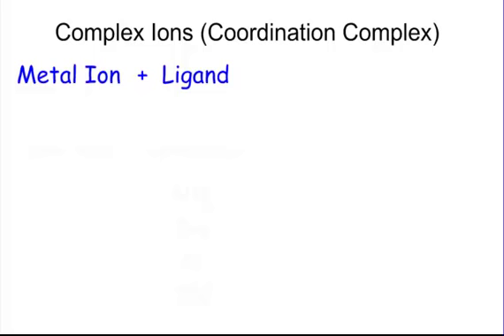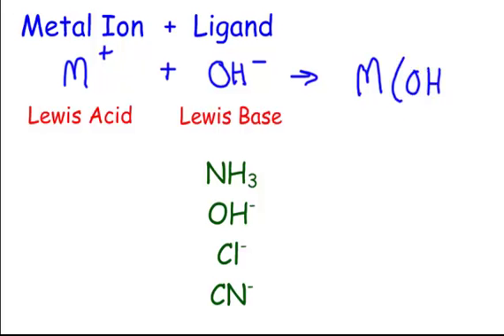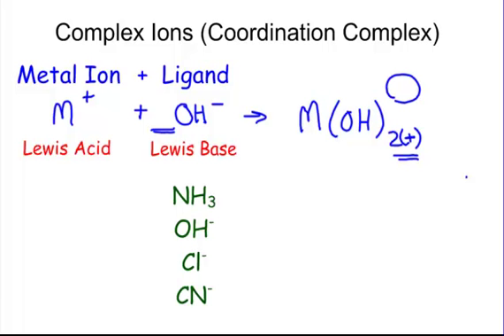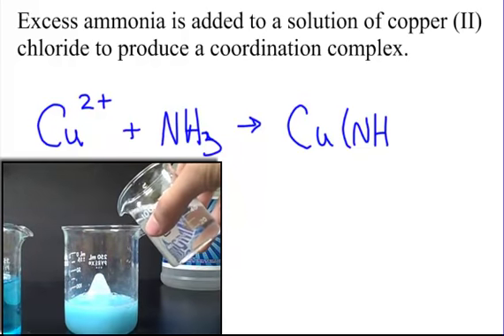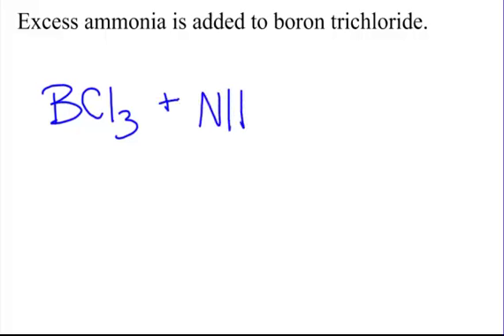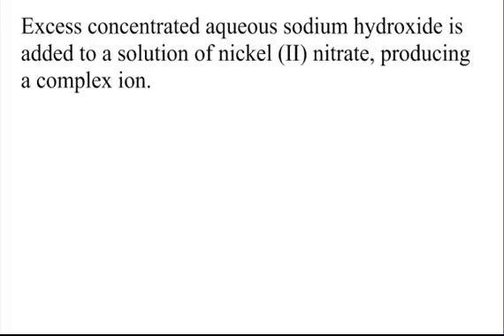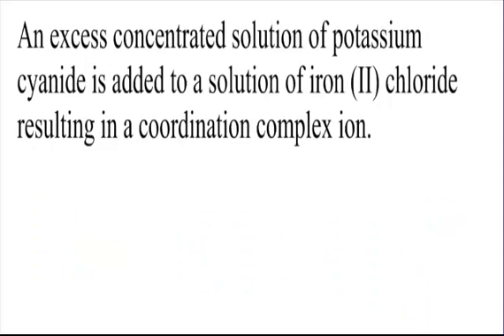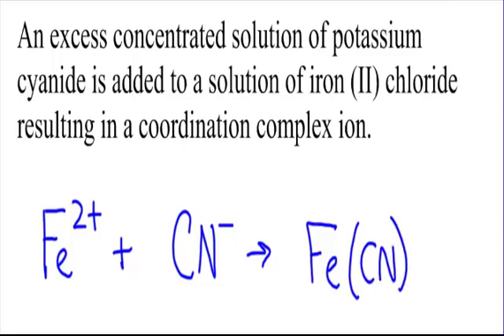Week 18 & 19 Reactions